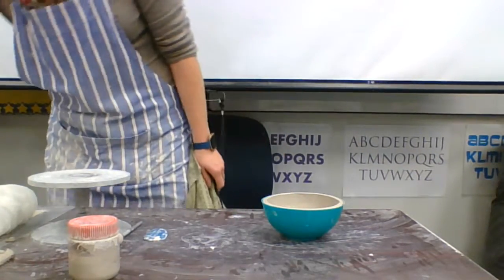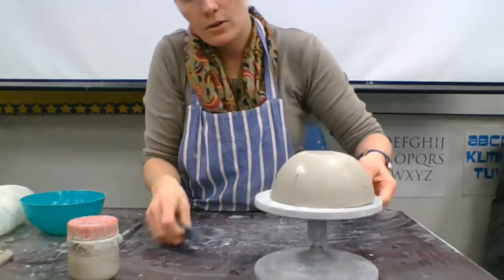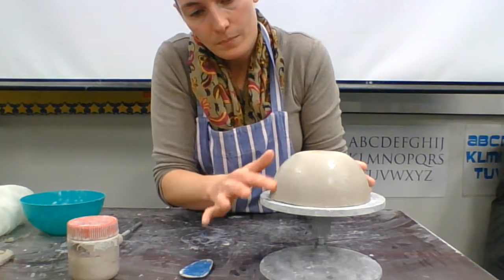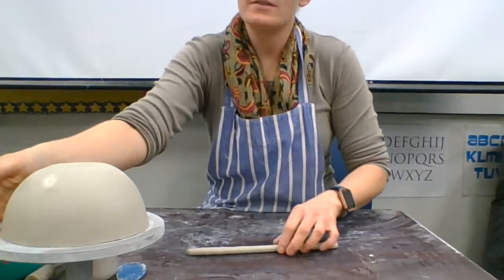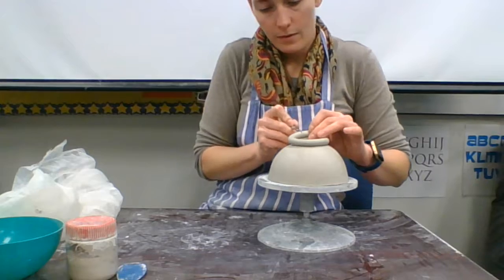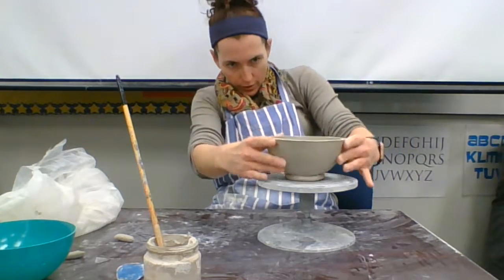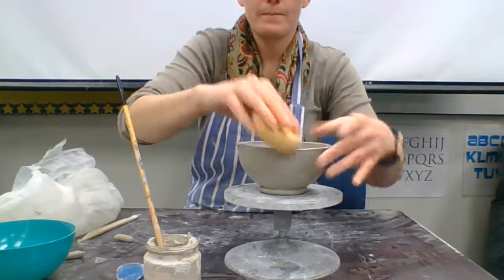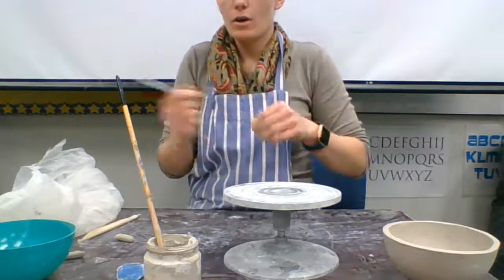Clay 4 cut bowl form part 3